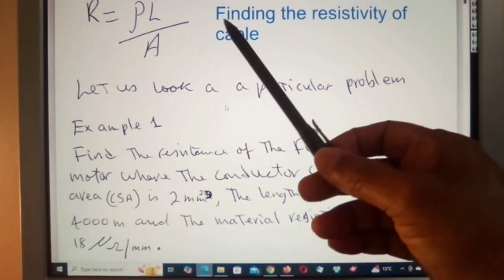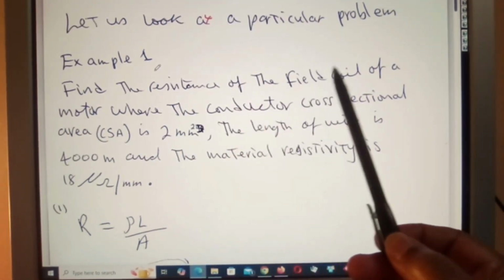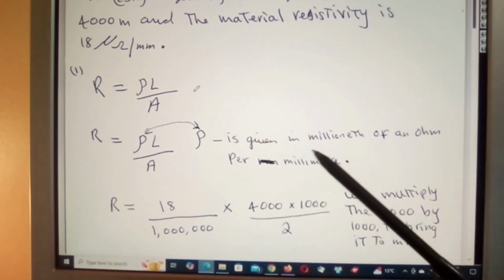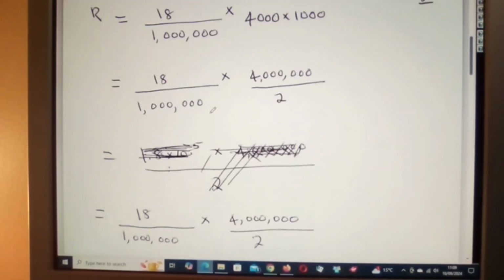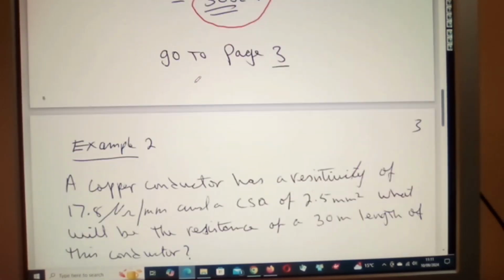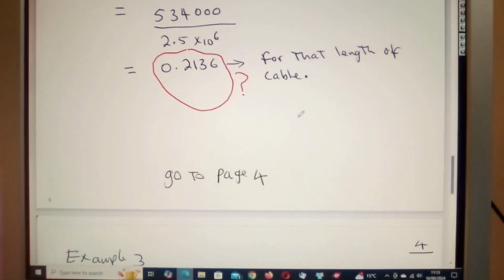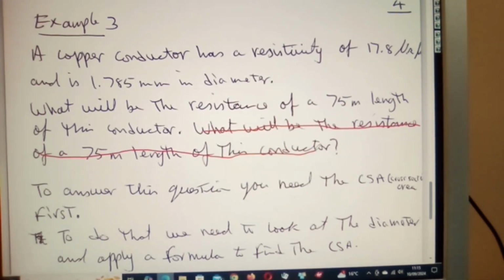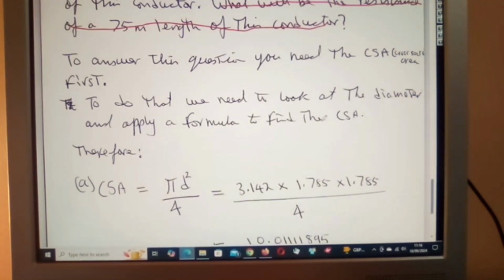Finding the resistivity of cable